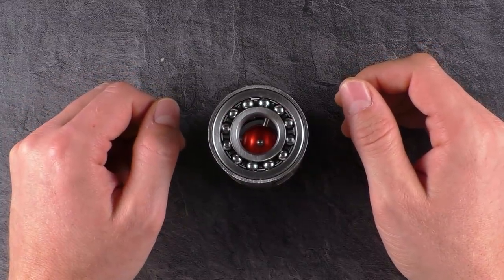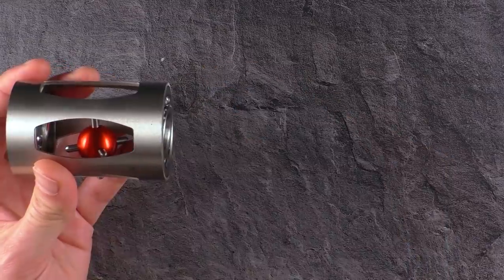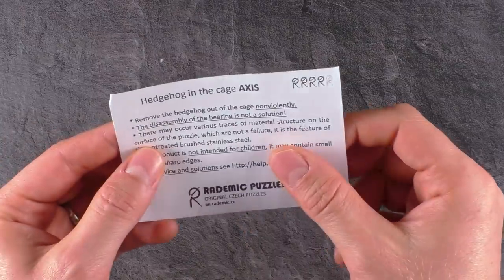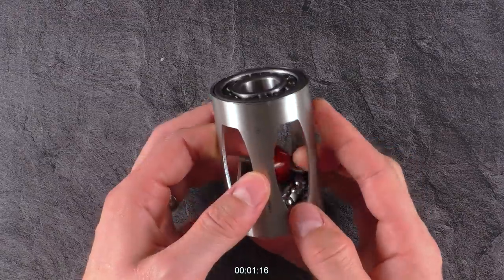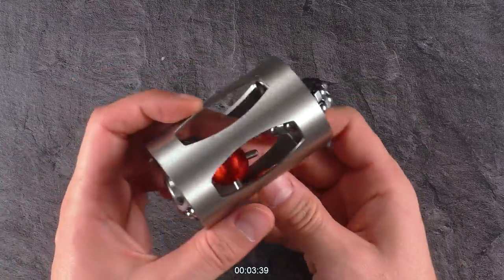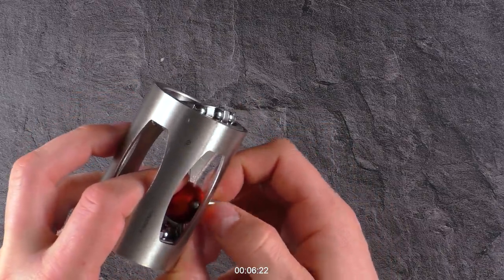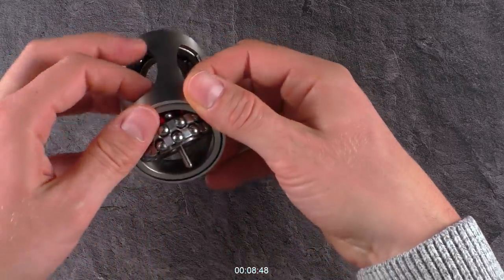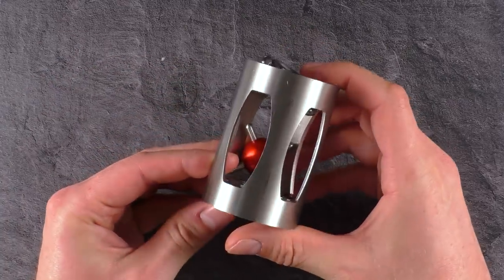Extremely Clever Solution!! - The AXIS Puzzle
This puzzle is far from being a standard Hedgehog puzzle. The design: Outstanding! The Solution: Well. , check out the video!